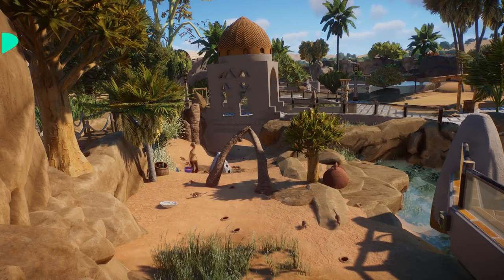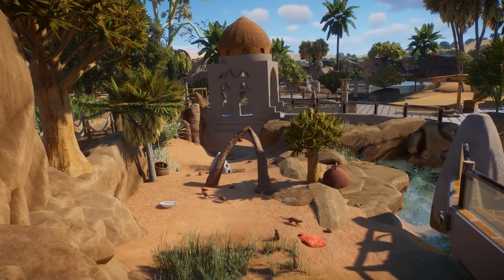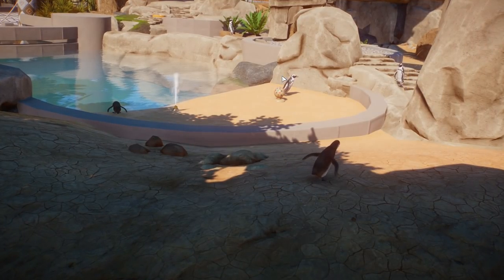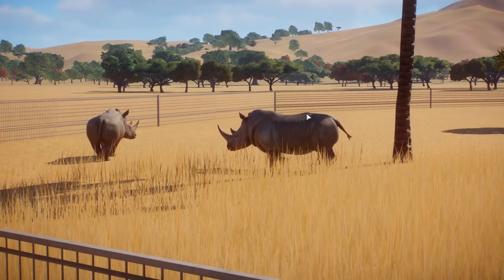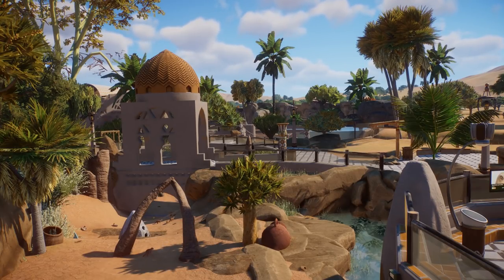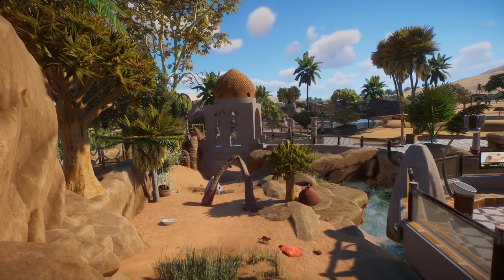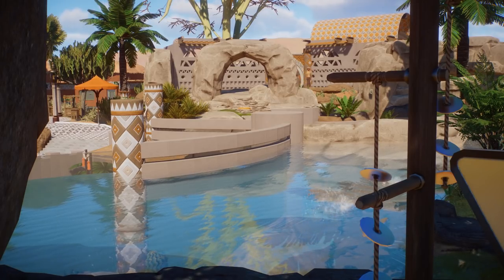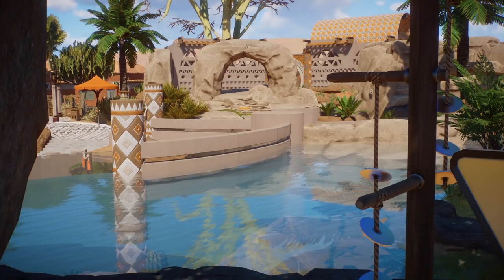Africa Pack REVIEW & Quo Vadis Planet Zoo? lets Talk!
In this video we talk about if you should get the Africa Pack DLC and how the 1.6 Update is. And ofc where do we go with Planet Zoo in the future?

The Planet Zoo: Africa Pack introduces a selection of extraordinary animals to Planet Zoo. The Meerkat - a sought after fan favourite sure to delight guests as they create their tunnel homes using an authentic new digging behaviour; the Fennec Fox, whose small stature and enormous ears help it to stay cool on the African plains; the African Penguin, whose fun side comes out to play with the new Disco Ball enrichment item; and the Southern White Rhinoceros.

Alongside the four new habitat animals available in Planet Zoo: Africa Pack, is the Sacred Scarab Beetle exhibit animal. Zoo guests will watch in amazement as these impressive insects roll their signature dung balls.

In addition to this exciting range of creatures, players can unleash their creativity with over 180 new pieces of scenery inspired by the colourful architecture of North Africa. Zookeepers can use everything from mudbrick, vivid mosaic tiles, brightly painted benches, and a wide range of new foliage, including tall green palm trees, to create immersive experiences for their guests as they take in the continent’s rich culture.

Also included in the pack is a brand new timed scenario, which unfolds in a secluded oasis bazaar. Things could get heated, as players work to solve problems and transform a struggling attraction into the perfect environment for both animals and guests.

SOCIALS:
Guilded

Epedemic Music Sound.
Specs:
i9 10850k
RTX 2080Ti
64GB DDR4